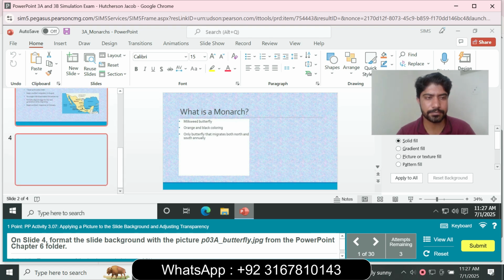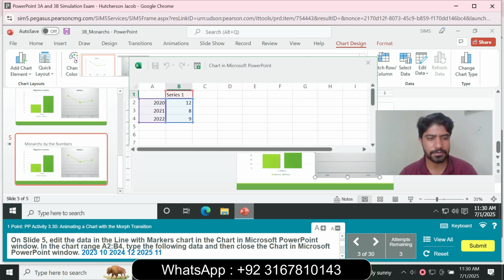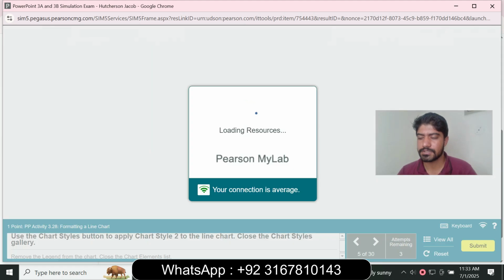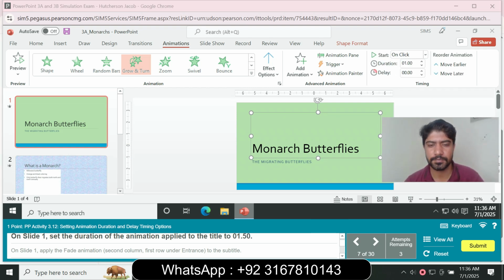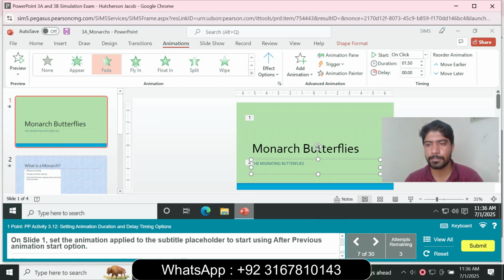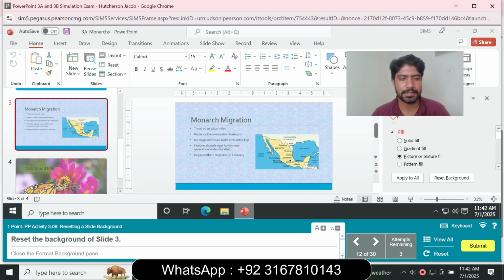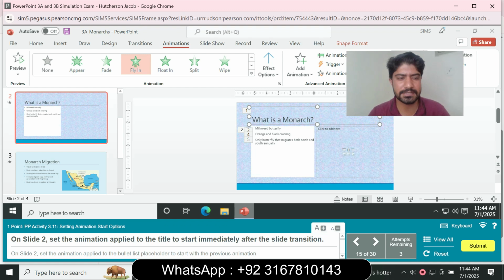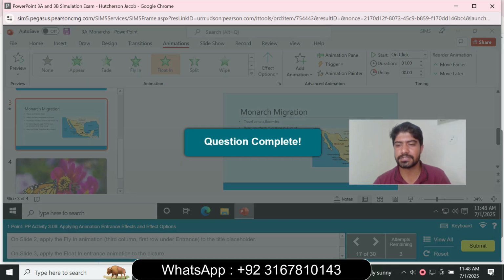PowerPoint 3A and 3B Simulation Exam |PowerPoint 3A Simulatio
PowerPoint 3A and 3B Simulation Exam | powerPoint 3A and 3B Simulation Exam
PowerPoint 3A and 3B Simulation Exam
PowerPoint 3A and 3B Simulation
PowerPoint 3A and 3B

powerPoint 3A
PowerPoint 3A Simulation Exam
PowerPoint 3A Simulation
PowerPoint 3A
3A Simulation Exam